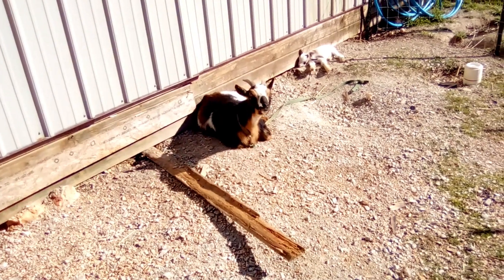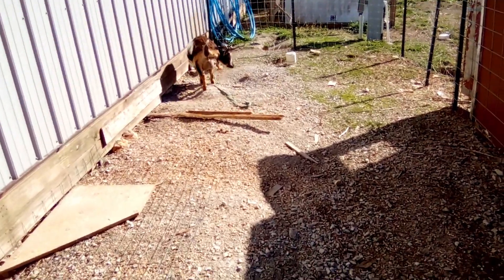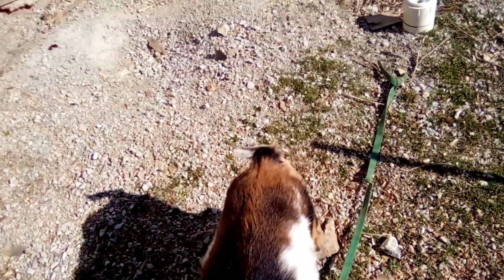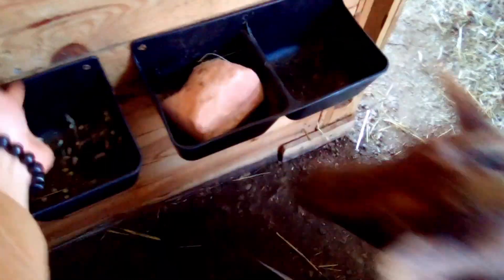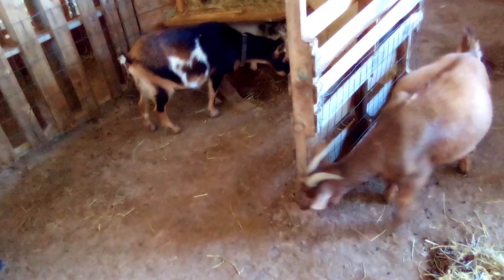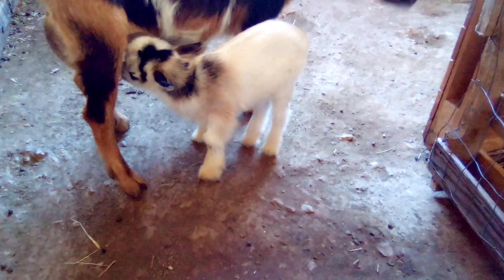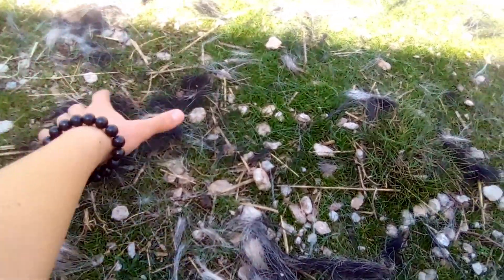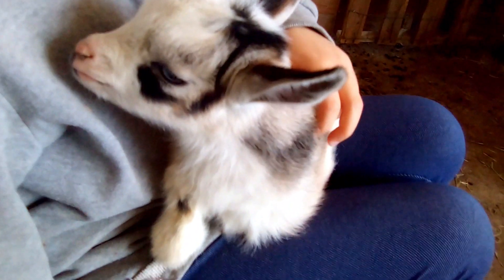Major Goat Update | Building a New Pen, Shaving our Buck, and a Cute Baby Goat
A LOT has been happening with our nigerian dwarf dairy goat herd lately. Not only have we added a huge goat pen onto the side of the barn, we've also put one of our does Millie and her baby buckling Patch back in with the herd. We also have to shave down our adult buck Kili, since right now he looks like a viking goat.